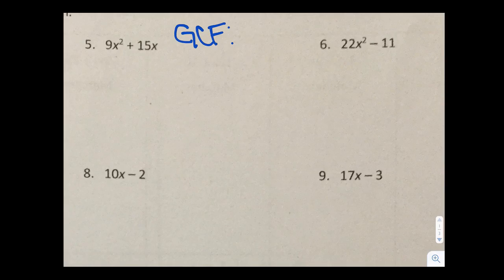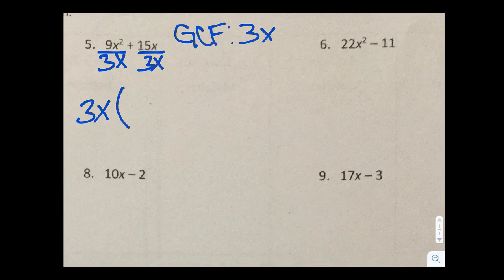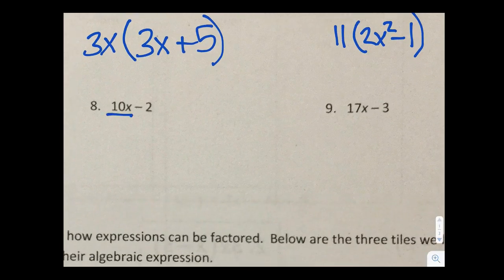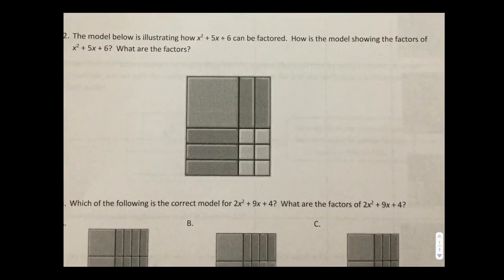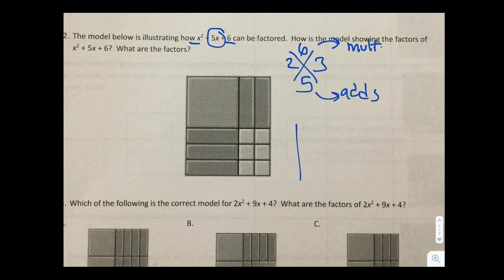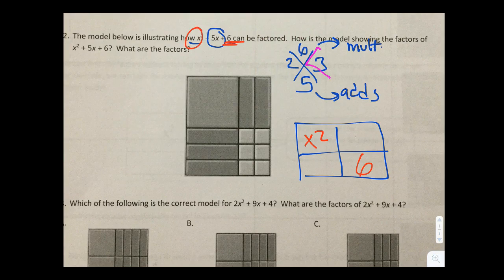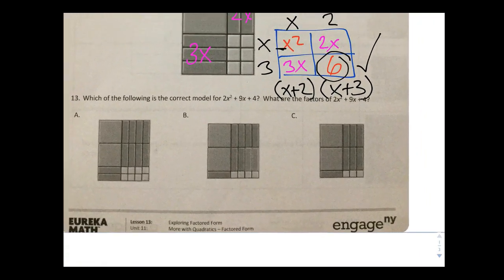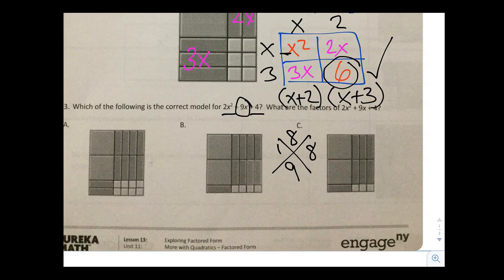GCF and more